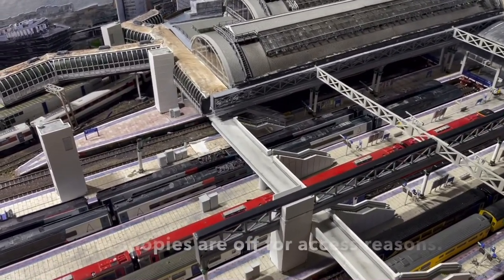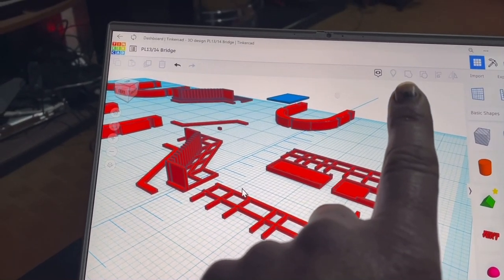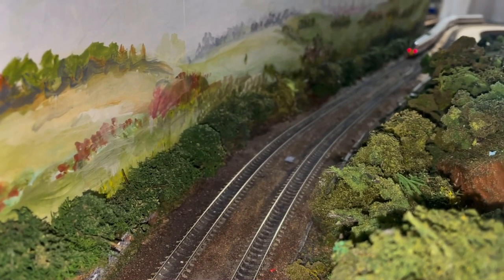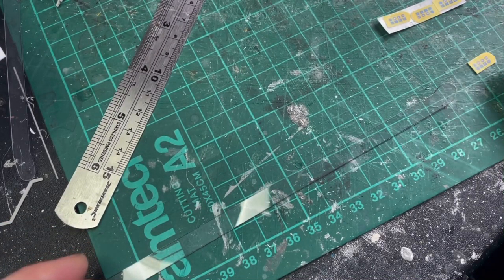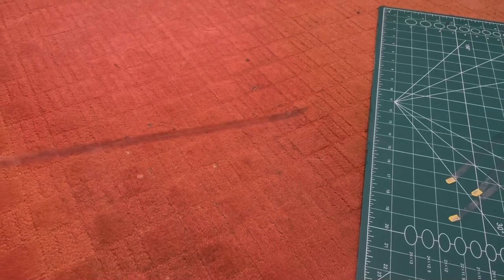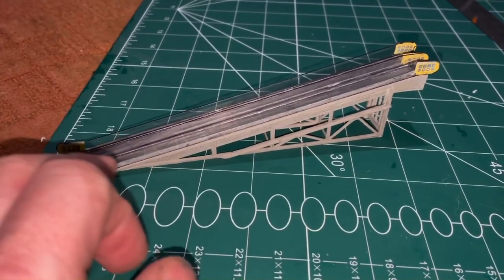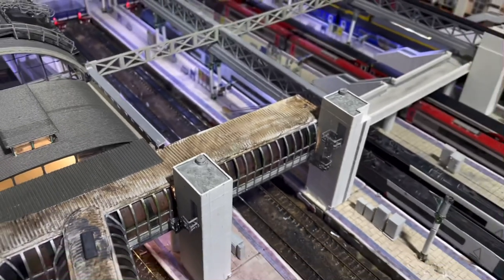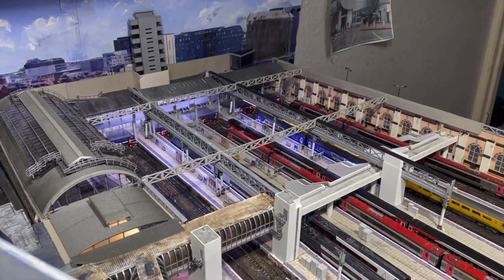MANCHESTER PICCADILLY N GAUGE, Building steps & a travelator – WHAT’S HAPPENED TO THE CANOPIES NOW?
MANCHESTER PICCADILLY N GAUGE, Building steps and a travelator – WHAT’S HAPPENED TO THE CANOPIES NOW?

I guess Ive been putting this part off for a while knowing how fiddly it would be. I wasn’t wrong, but gratefully the 3d printer came good. Yes the parts are tad over scale but it did print at 0.5mm thick, it would struggle with less. Then the travelator ramp, which I made a few months ago, glad its under way now though.

In this video I:
• Explain my plans for making the steps.
• Show what I need to do to a fresh print.
• Explain how I made the travelator,
• Showcase the work to date.